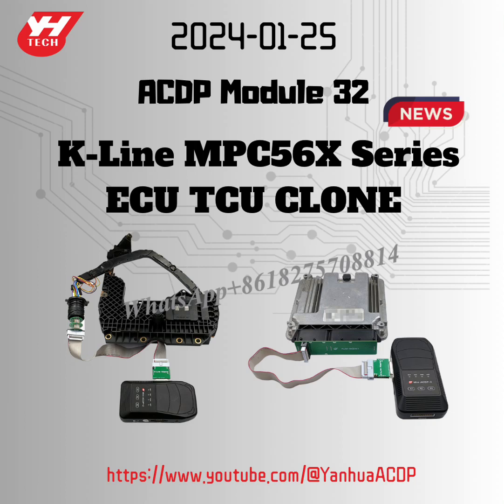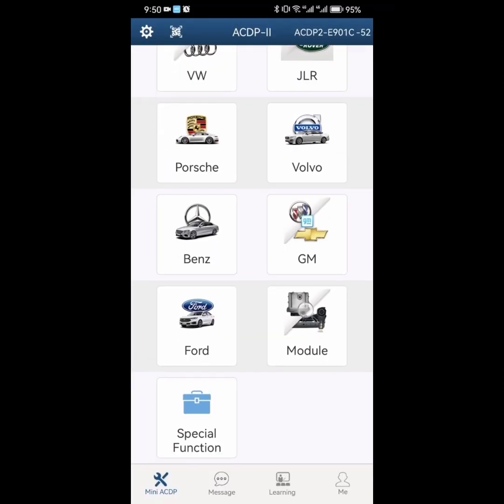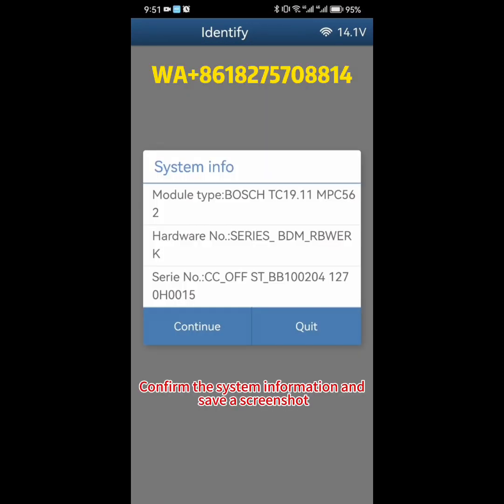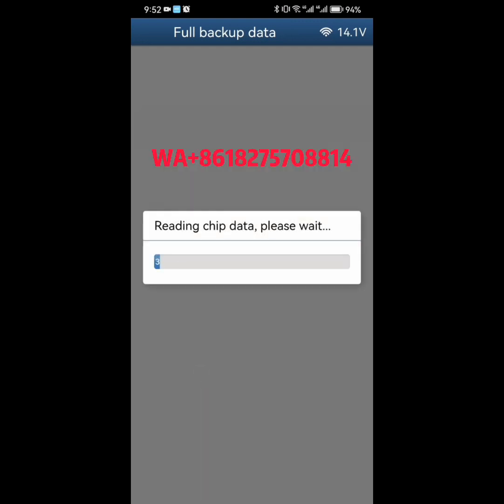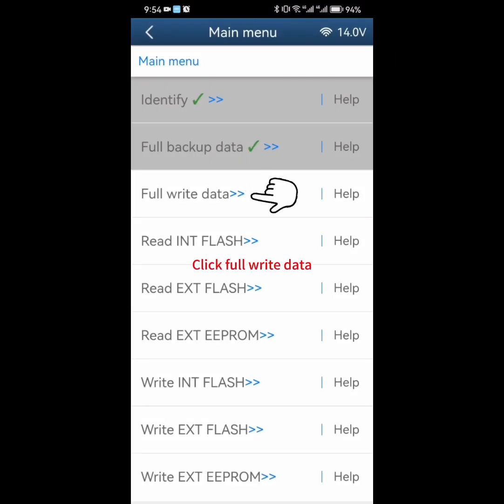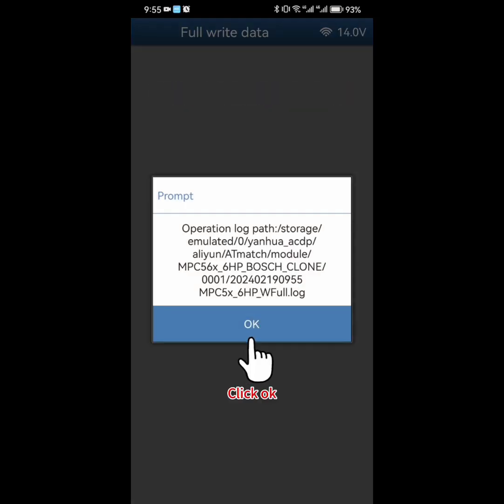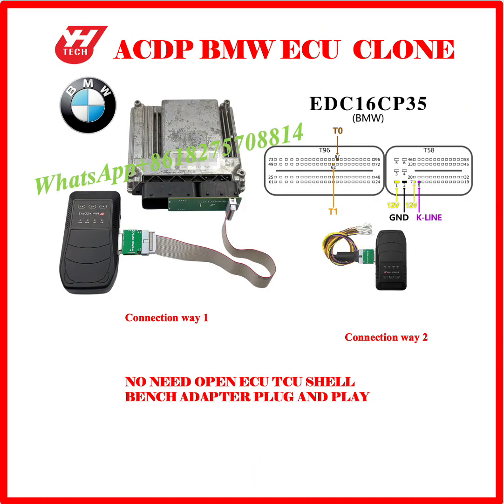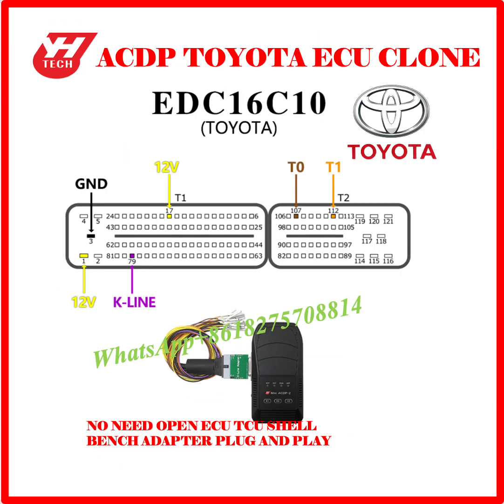K-Line MPC56X Series ECU TCU CLONE by Yanhua ADCP VAG Land Rover BMW E Series 6HP BOSH TCU VGA ECU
This is Mandy from Yanhua Tech -the Manufacturer of Yanhua ACDP

2014/01/25   New arrival Yanhua ACDP Module 32

K-Line MPC56X Series  ECU TCU CLONE

NO NEED OPEN ECU TCU SHELL ,    BENCH ADAPTER PLUG AND PLAY

Support BMW  E series BOSH 6HP TCM clone JLR  VAG Audi VW  BOSH 6HP TCM clone

Mercedes  Chrysler  BMW  Land Rover  VAG Audi VW  Ford  Hoda  MZZDA FIAT GM VOLVO
PSA  FORD  NISSAN  GMC  JEEP  DODGE  KIA  HYUNDAI
THE FOLLOWING DME clone
EDC16C1 / 2/ 3/ 4/ 7/ 8/ 9 /10
EDC16C31/34/35/39/41
ED16CP31/34/ 36 / 39
ME9.0
MED9.6  MED9.6.1
MED 9.1   MED9.1.1
MED9.5 / MED9.5.10

Module 32 need to work with ACDP programmer ,if you don't have programmer yet
 You can follow the link to buy one of them

ACDP-2 Programmer $380

ACDP-1 Programmer $199

The different of Mini ACDP and ACDP-2 is , ACDP-2  programmer is the latest generation, it  can be quickly connected to the mobile phone or PC through USB cable connection.